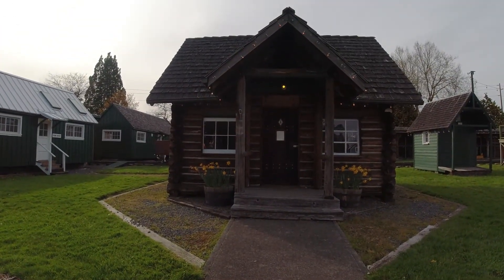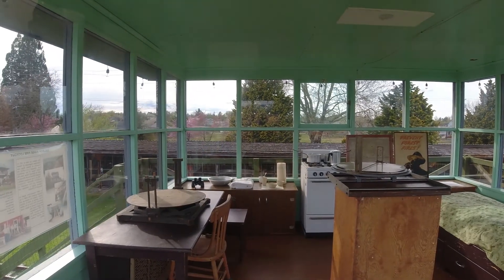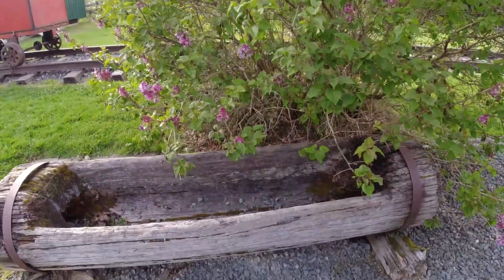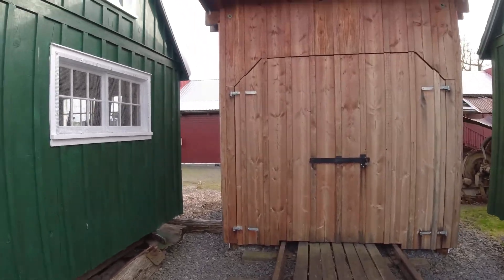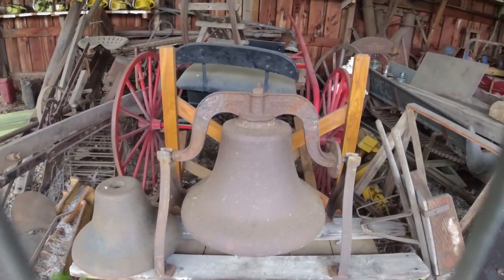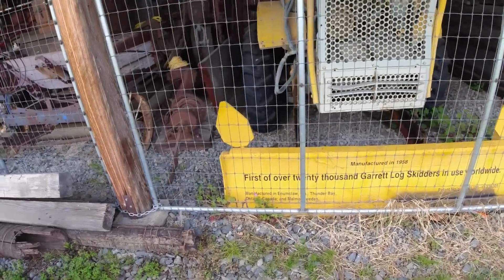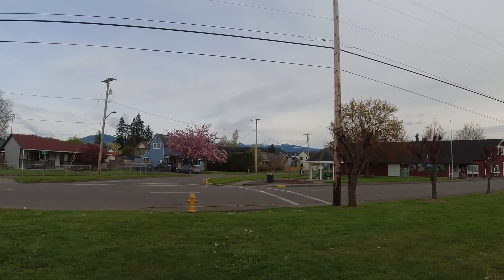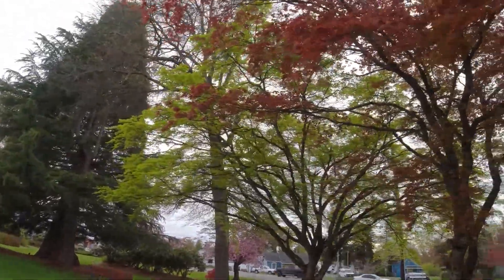A walk-through Buckley, WA!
In this episode i take a stroll through the Foothills historical Museum's outdoor exhibits, taking a look at some neat historical pieces they have collected from around the area. Ill also take you for a stroll downtown to check out the historic district!